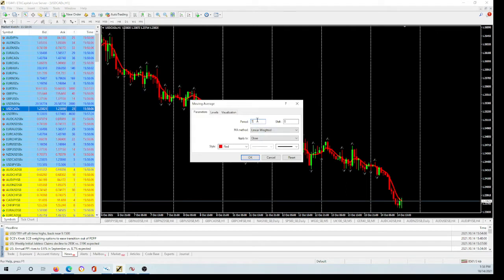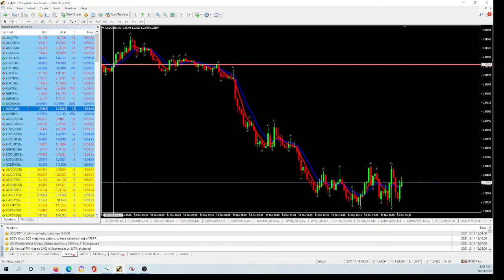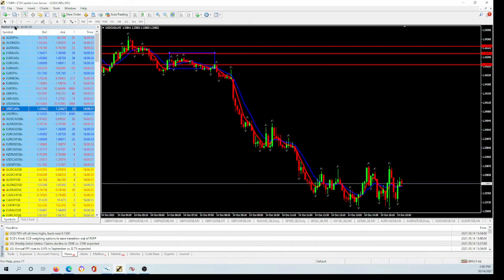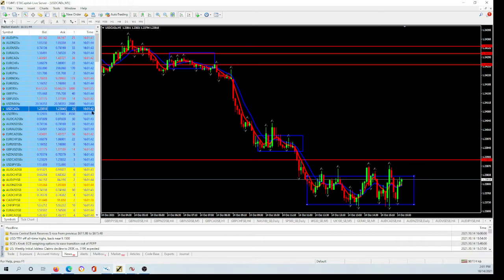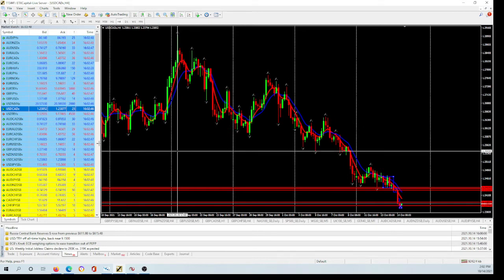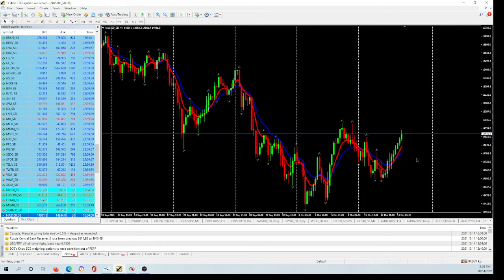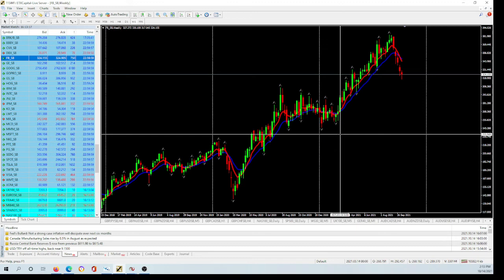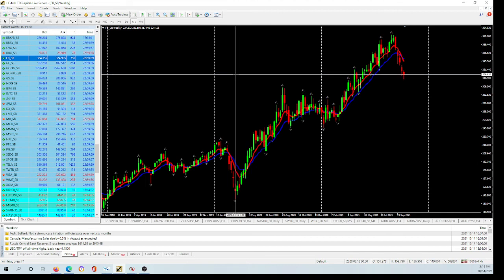EMA Strategy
In this video, I simple explain how I use the EMA, to identify opportunities and fakes outs.